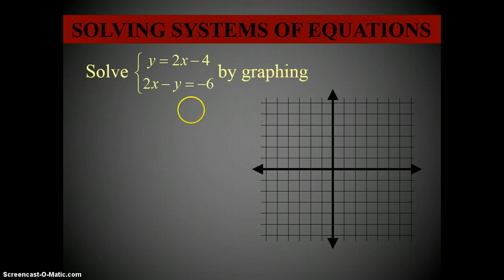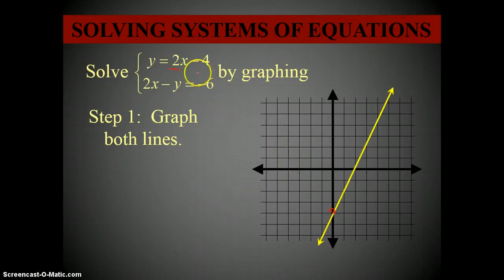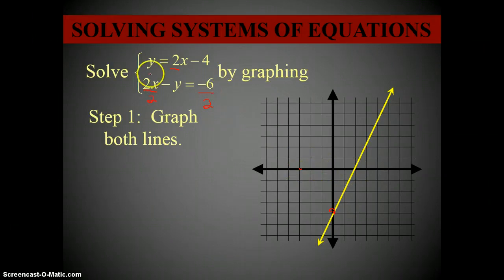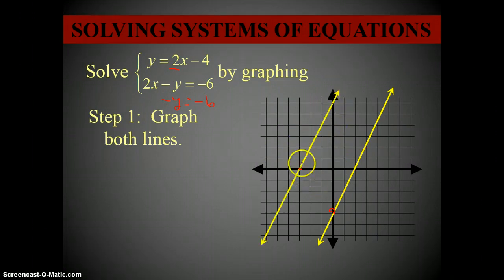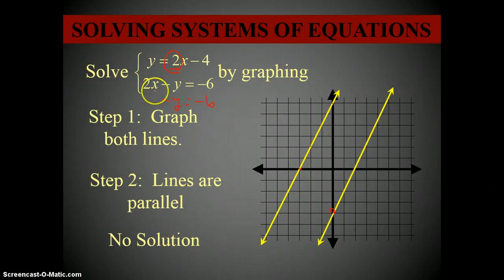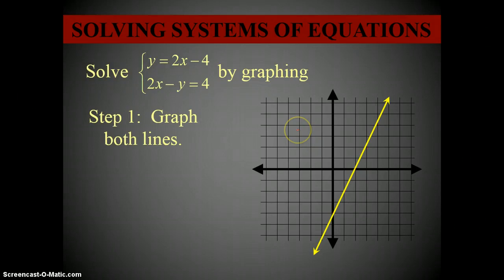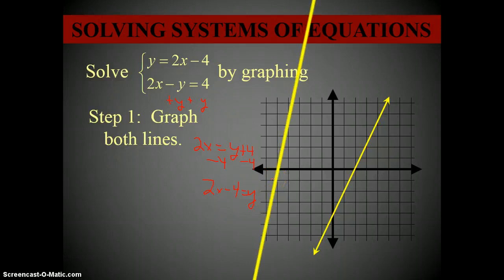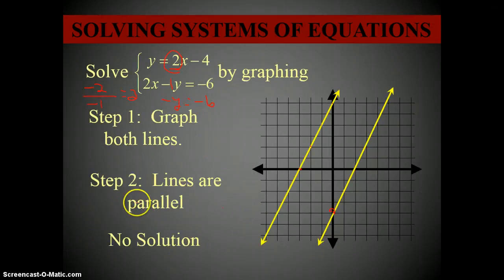Solving a System by graphing-special cases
A video explaining how to solve a system of equations by graphing.  This video shows you a no solution example as well as an example with infinite number of solutions.